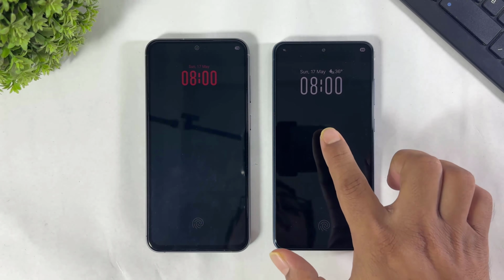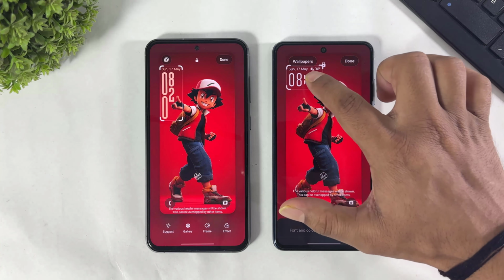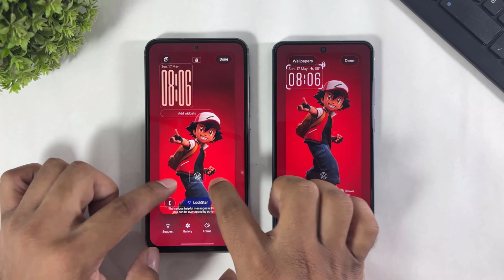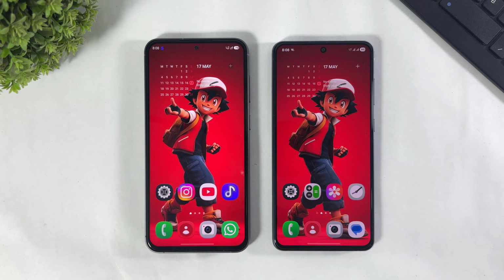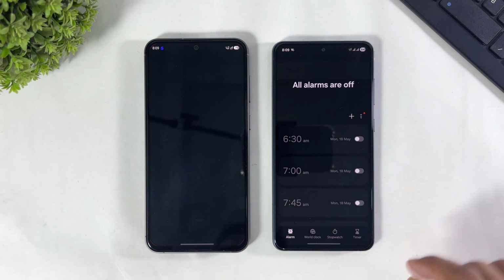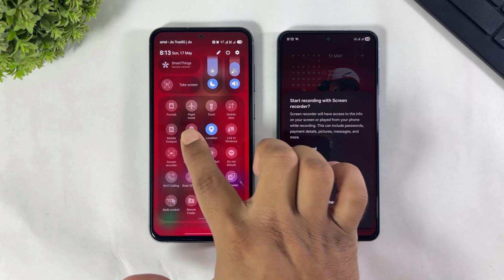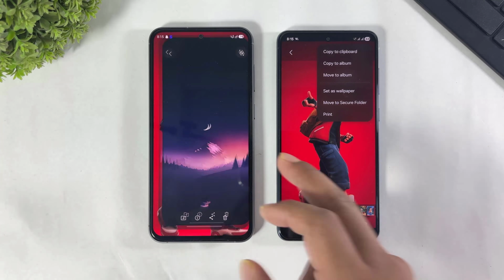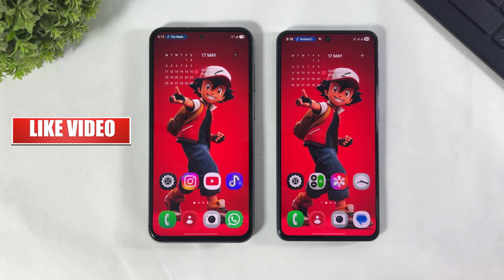One UI 8.5 vs One UI 8 : Why You Should Update Your Samsung Galaxy ?